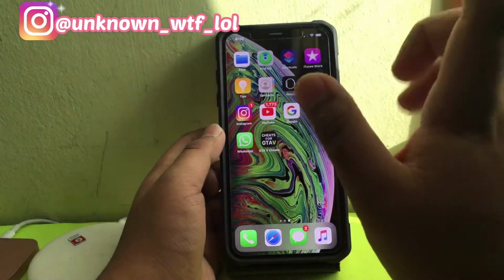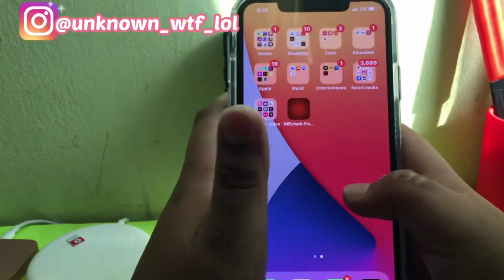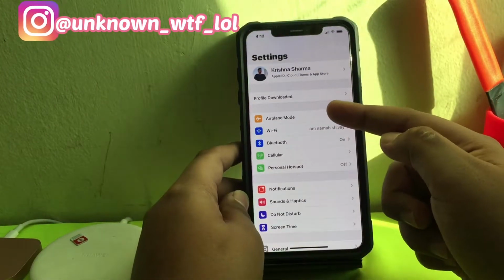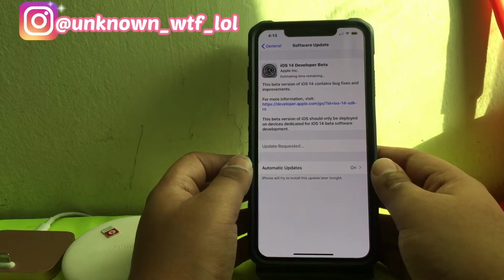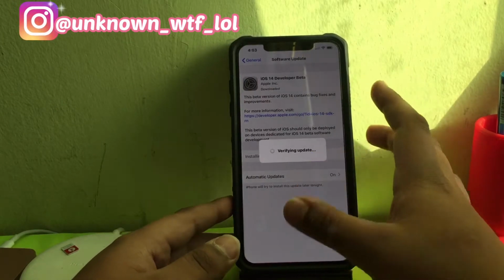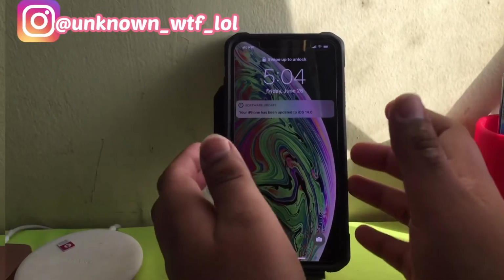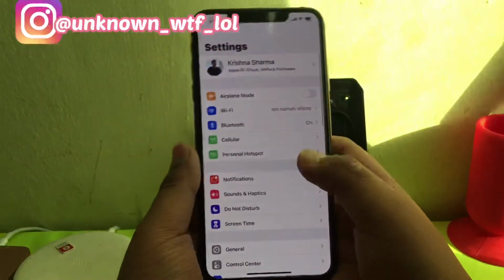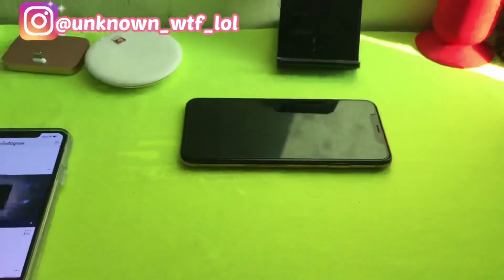How to install iOS 14 on any iPhone (for free)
Install the beat form here